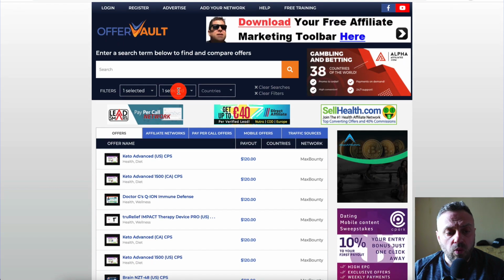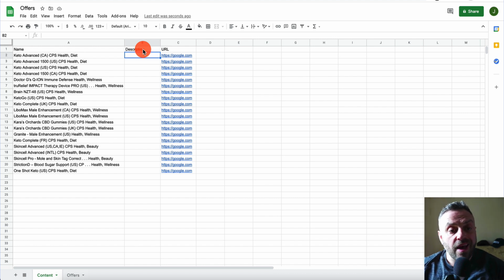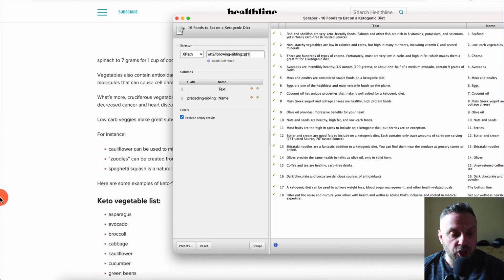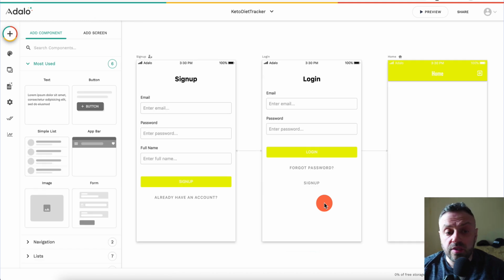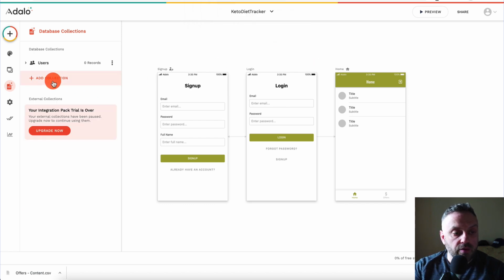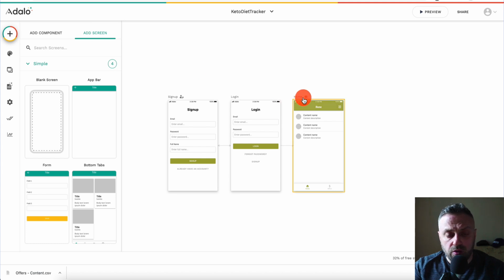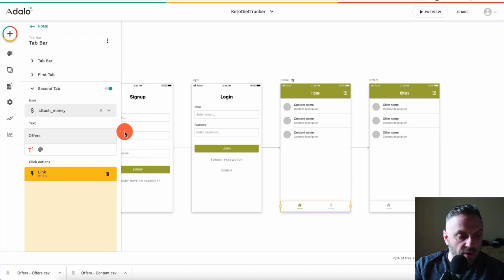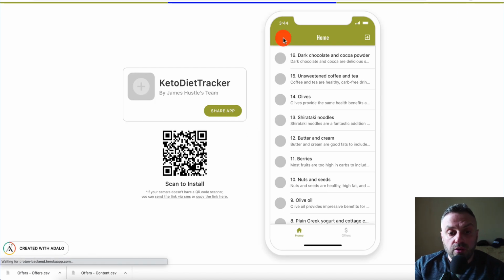CPA MARKETING INSANE METHOD ($300-$3000/Week — ALL NICHES, WORKS WORLDWIDE, ANY NETWORK, FREE TOOLS)